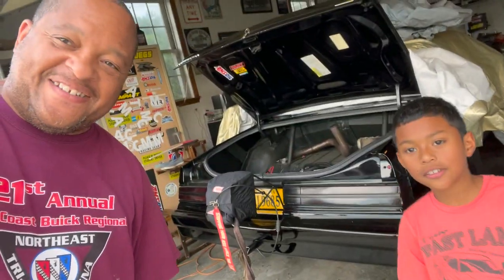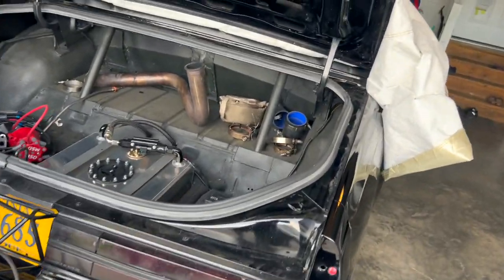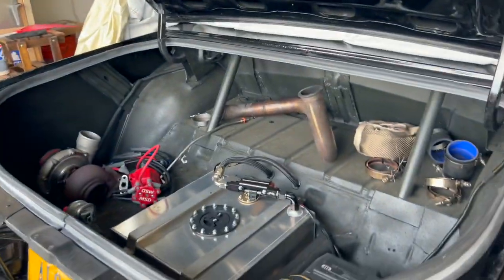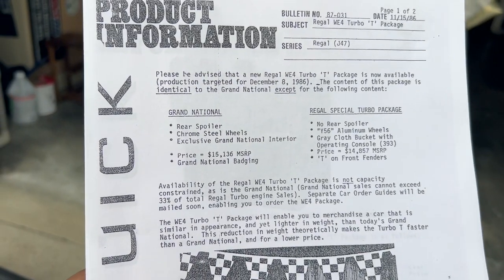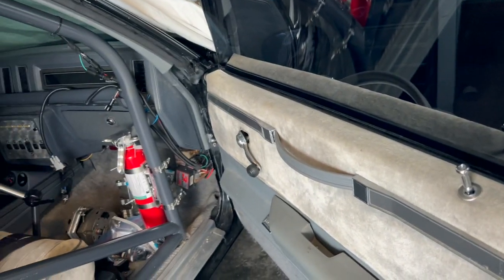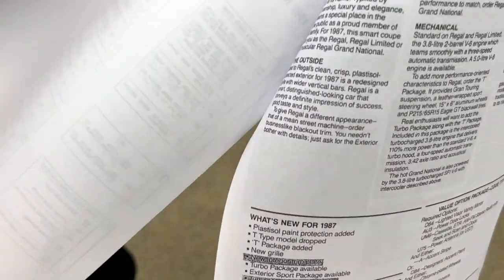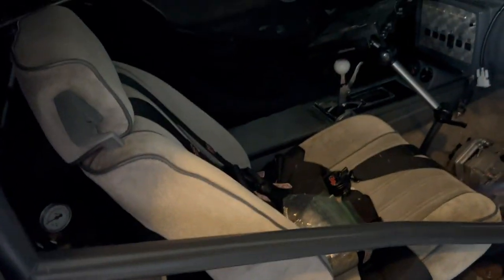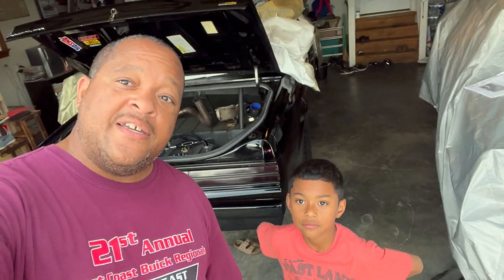1987 Buick Turbo T WE4 Information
We want to share some information about the 1987 Buick Turbo T WE4 with teamrunit today.